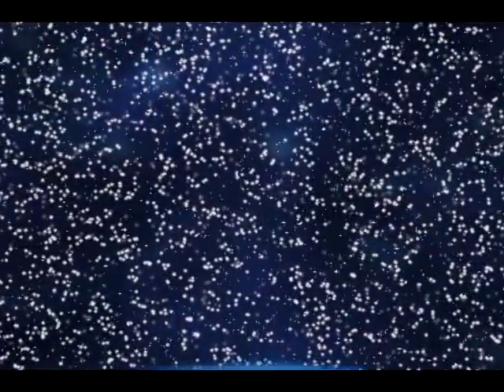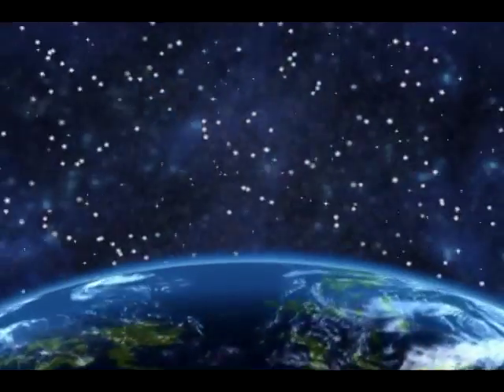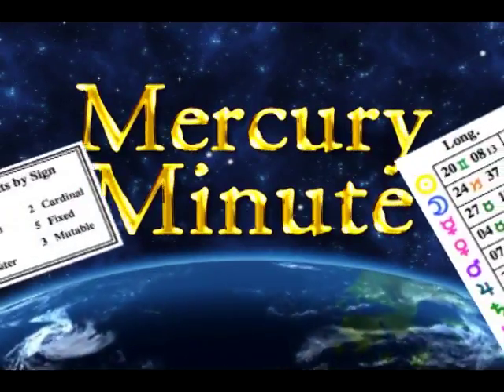Mercury Minute June 10, 2009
MERCURY MINUTE For Philosophical Entertainment, Insight, and Awareness.  Wednesday, June 10,   The Moon is in Capricorn all day.
 Mercury in Taurus squares Jupiter in Aquarius at 2:53 p.m. PDT
You accomplish a great deal today as long as you are logical and take
one step at a time. Think twice before you make any important moves.
Improvisational actions may work against you and cost you time and
money if you dont think it through.